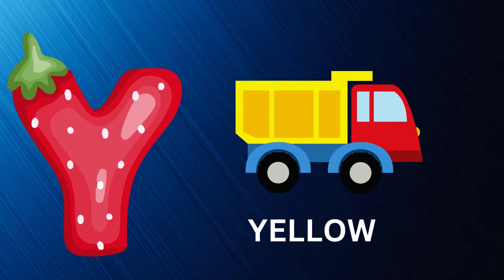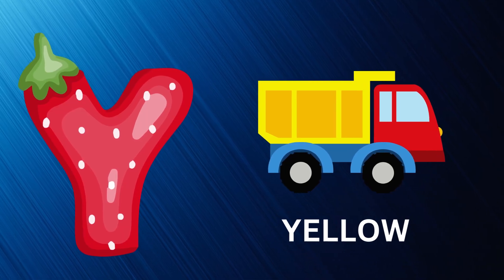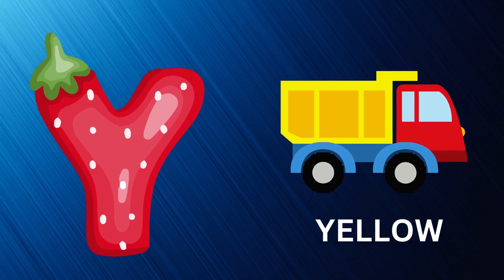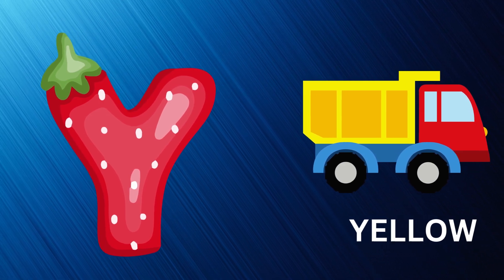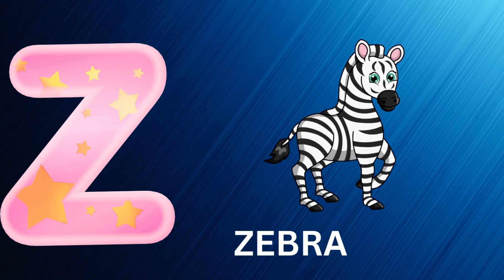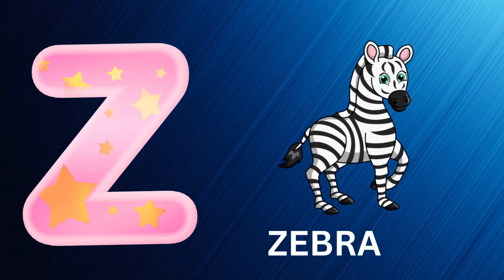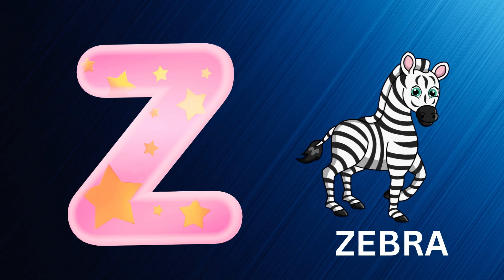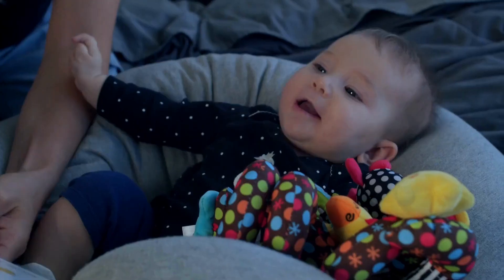Abc Song | Abc Phonics Song For Toddlers | Alphabet Song for Kids | A for Apple | Nursery Rhymes